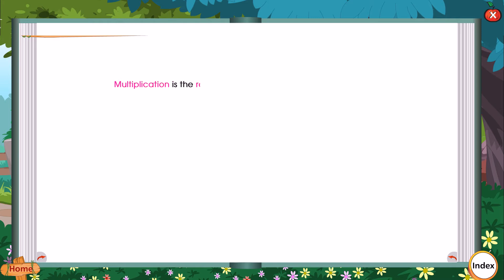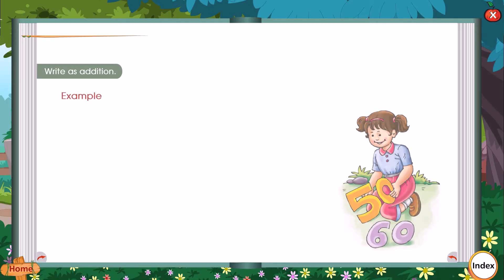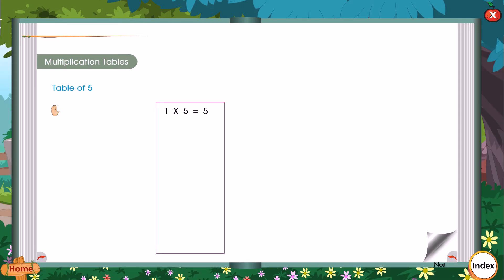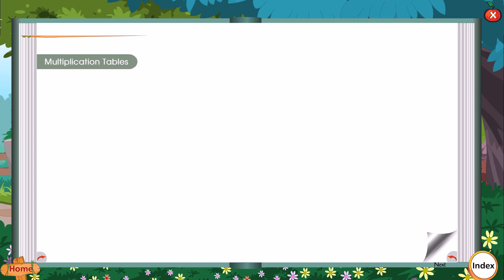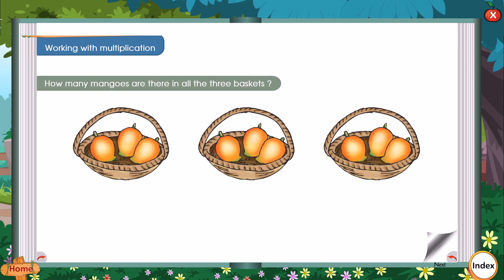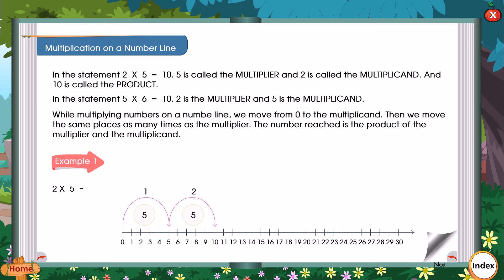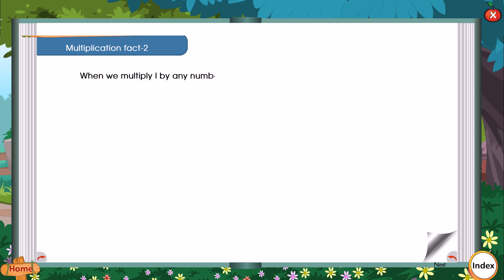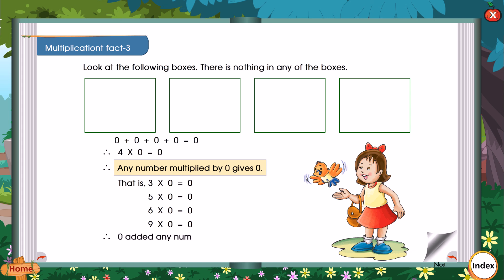MATHS CHAPTER | MULTIPLICATION | CLASS 1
ORANGE IDISCOVER SEMESTER
ORANGE BLUEBERRY ALL IN ONE TERM BOOK
APPLE ENJOY MATHEMATICS